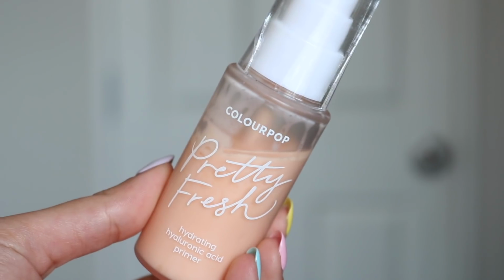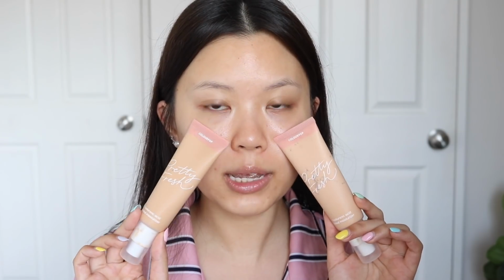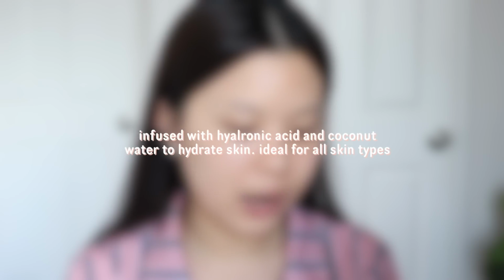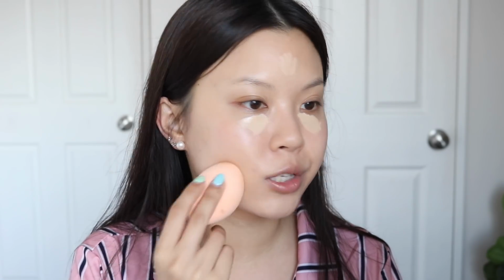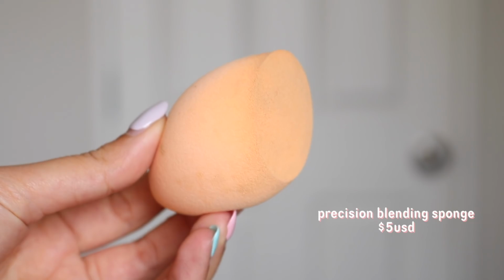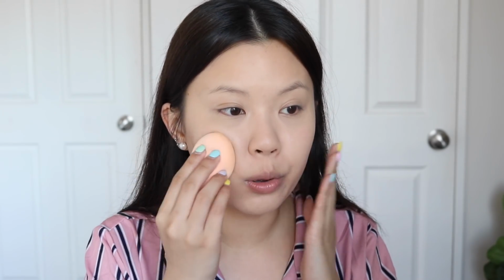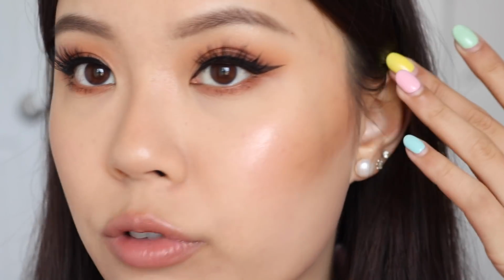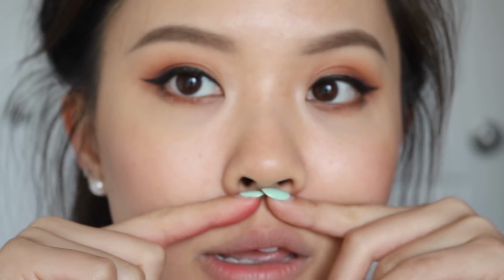COLOURPOP PRETTY FRESH CONCEALER REVIEW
still shook that colourpop sent me all 30 shades o.o
but i hope you guys will find this video helpful since i know alot of you guys who watch me have a similar skin tone to me! ✨

(my shades are: light 45W, light 50W, medium 90W)

 ⋆ time stamps ⋆
tinted moisturiser review @ 2:13
pretty fresh concealer review @ 5:03
sponge review @ 9:14
swatches @ 5:48 / 6:44
close up shots on all shades @ 13:37

 ⋆ A F F I L A T E D  C O D E S ⋆

 ⋆ W H A T S  O N  M E ⋆

top ⋆ yesstyle
lashes ⋆ “natalia lite” by house of lashes

 ⋆ G R A P H I C S ⋆

provided by epidemic sounds ⋆ spaced - ocean jams